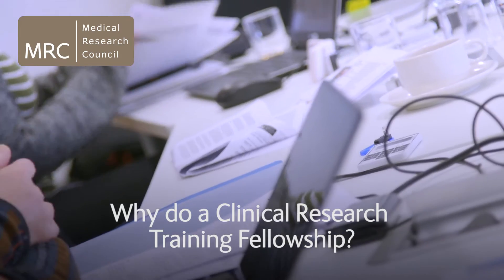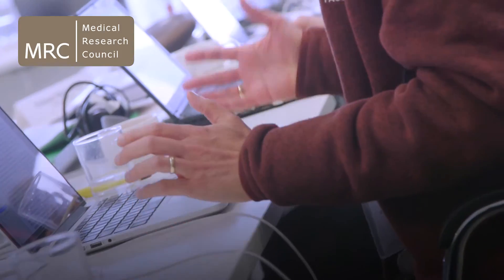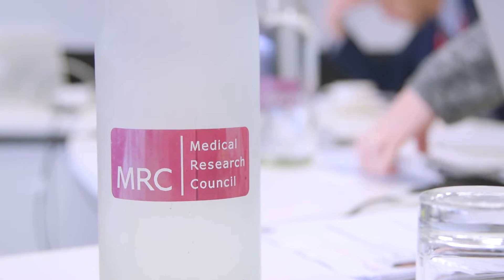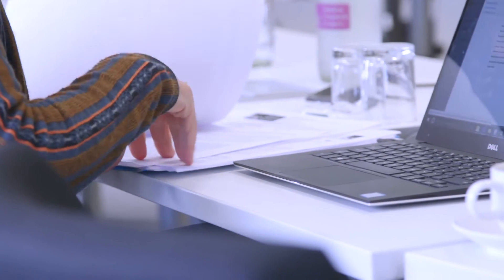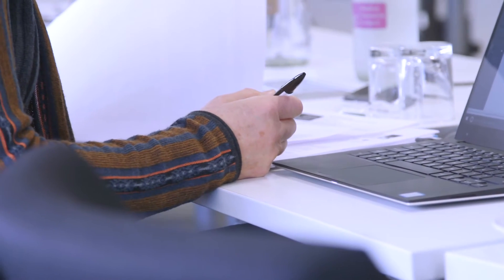MRC Fellowships | Why do a Clinical Research Training Fellowship?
Hear from experts and researchers from the MRC on what's involved in a research training fellowships and the benefits they can bring.

MRC fellowships are personal awards for talented researchers to support key transition points in their careers. Many of today’s leading biomedical and health researchers look back on their MRC fellowship as a significant stepping stone in developing their career.

MRC offers a range of fellowships to meet diverse needs, allowing training placements in the UK, abroad or in industry.

MRC fellowships support:
- Individuals transitioning to the next level in their careers, normally through a change from an existing/current role
- Protected time to focus on your own research, shielded from other professional commitments; clinicians can undertake clinical duties as part of their award
- Funding for a challenging research project and an ambitious programme of research training that offers accelerated personal and career development
- Progression towards fulfilling long term career goals, which includes an aspiration to strengthening the UK research base
- A clear commitment from the host research organisation to supporting, developing and mentoring the fellow.

Let’s connect!